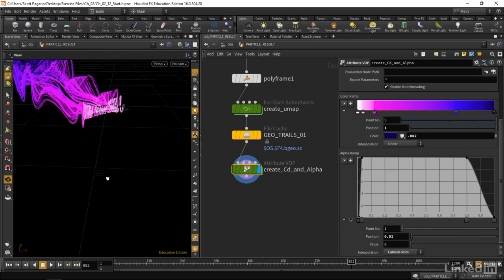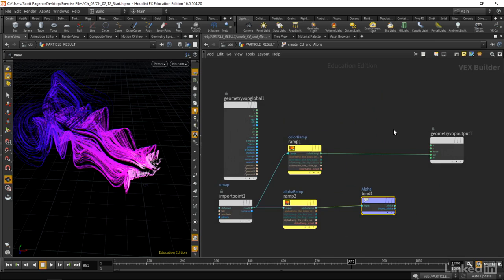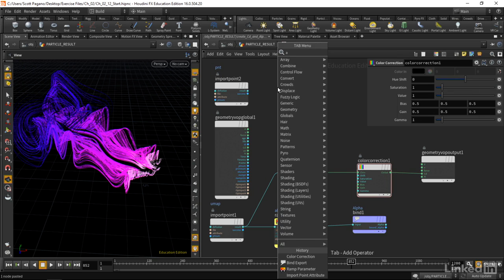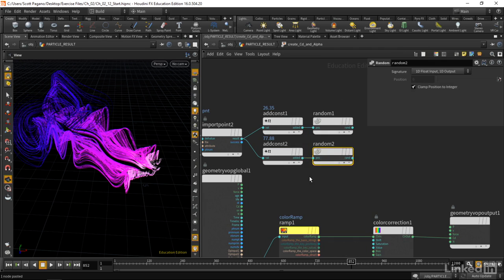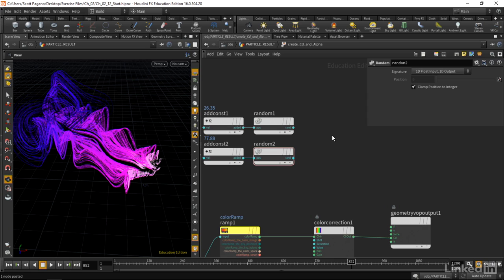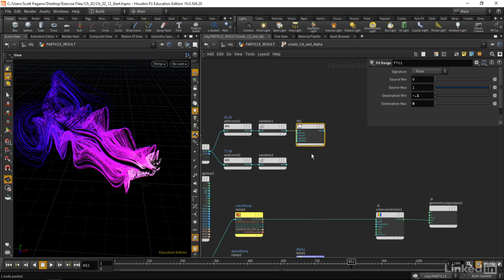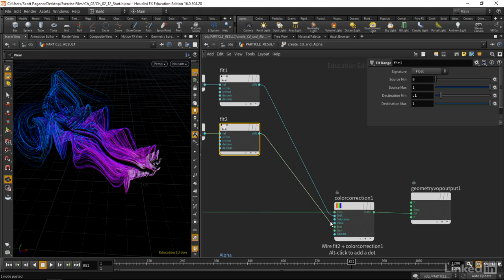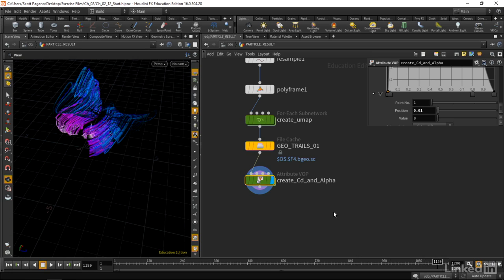027 Create color and alpha 2